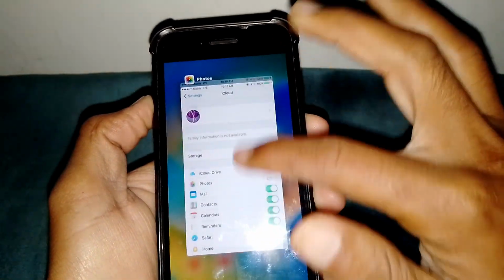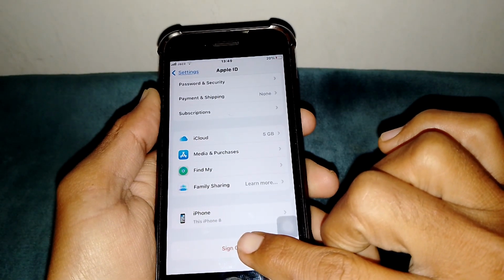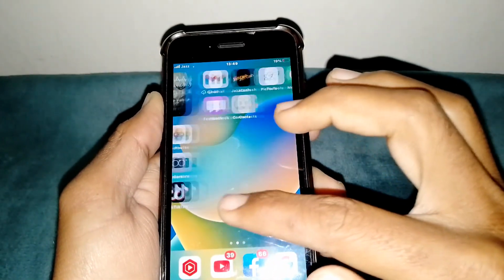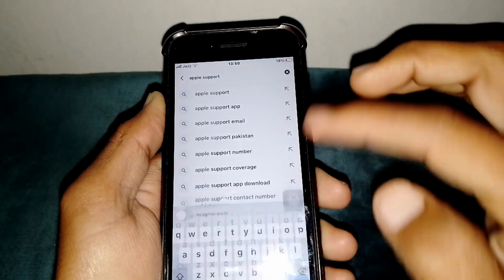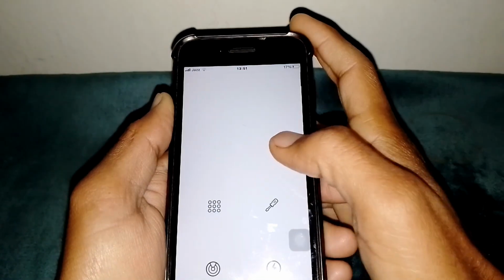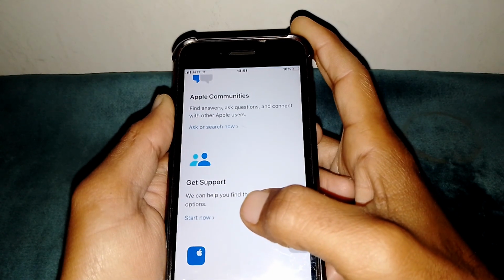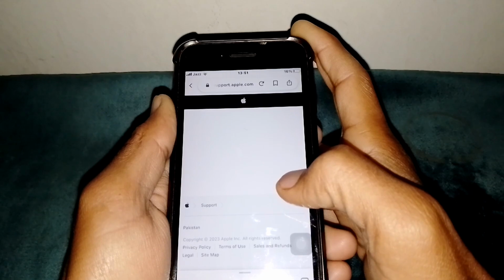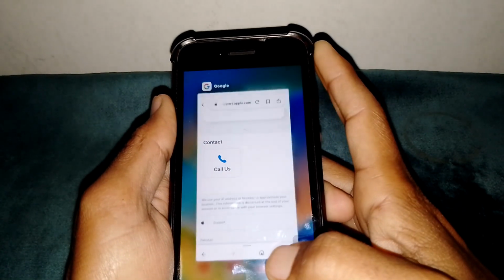Family Information is Not Available iPhone | How to Fix Family Information is Not Available | iPad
After watching this video you will be able to know " Family Information is Not Available iPhone | How to Fix Family Information is Not Available | iPad ". So get rid of this problem and enjoy your device.